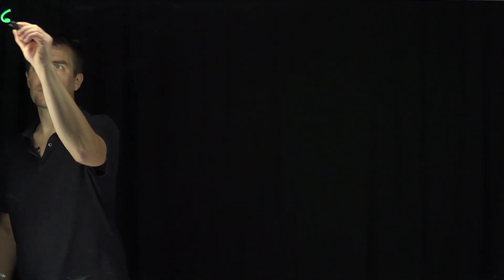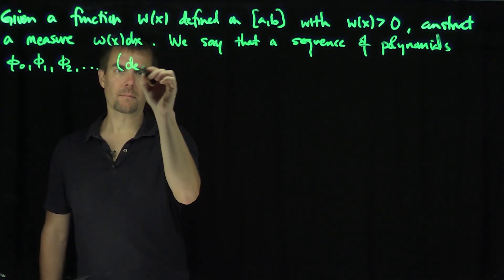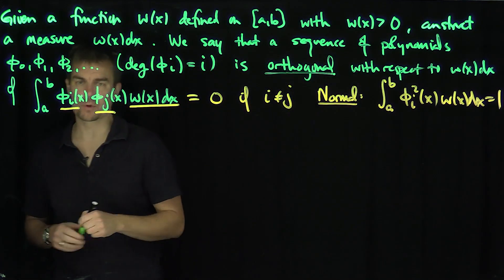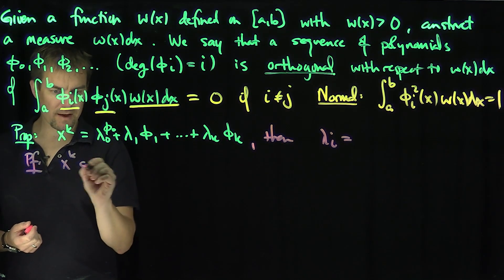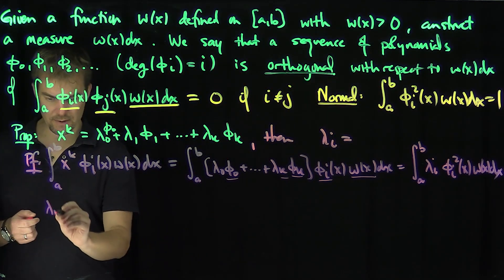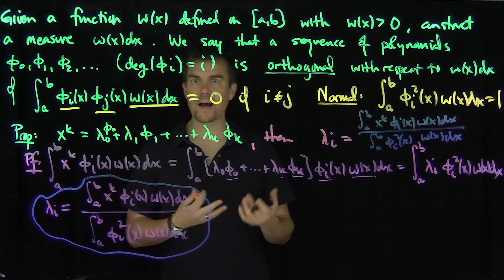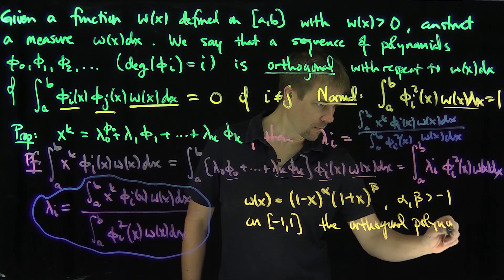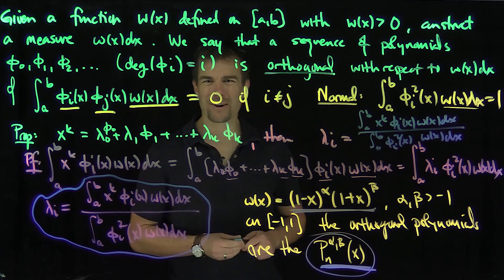Orthogonal Polynomials: An Introduction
We introduce the idea of a collection of orthogonal polynomials over an interval on the real line. We show that the coefficients of the polynomials can be determined inductively by solving a system of linear equations. The inner product from which orthogonality is defined arises from a non-negative weight function over the interval. We give examples of classical weights and briefly discuss special cases of Jacobi polynomials.